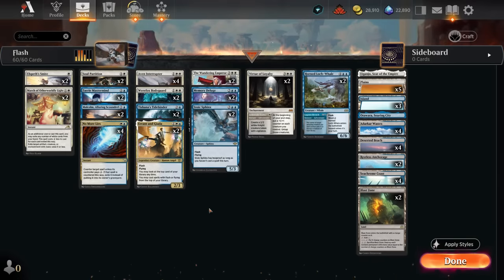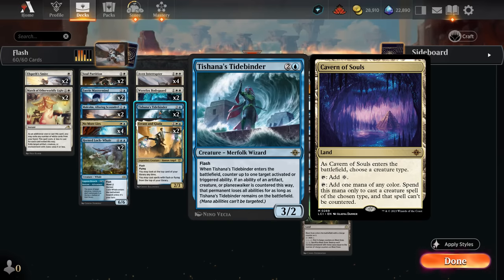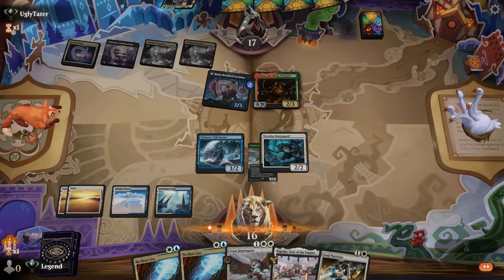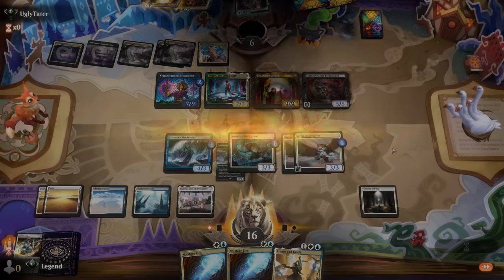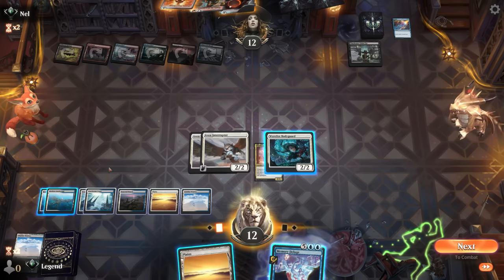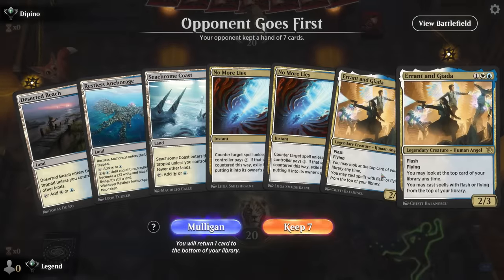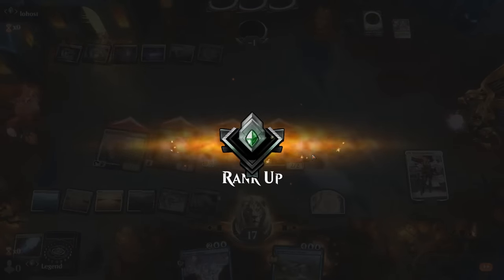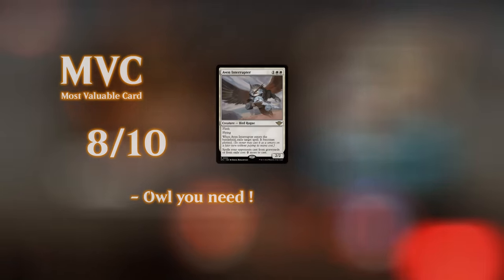The most annoying Bird in Standard.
Magic: The Gathering Arena deck tech & gameplay with a white/blue flash deck, featuring Errant and Giada, Stoic Sphinx and Aven Interruptor from Outlaws of Thunder Junction in Standard.

00:00 - Deck Tech
05:39 - Match 1
11:22 - Match 2
16:59 - Match 3
22:30 - Match 4
25:15 - Match 5
29:59 - Match 6
34:16 - Match 7
41:01 - Match 8